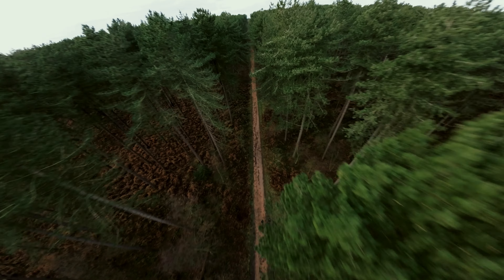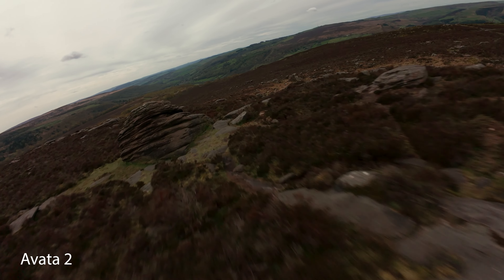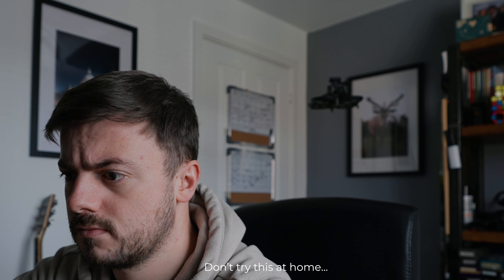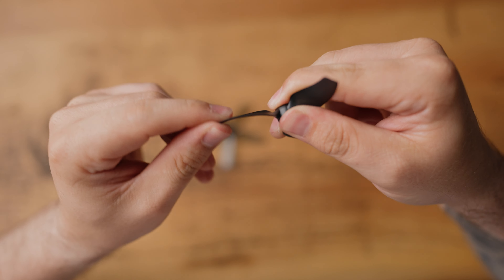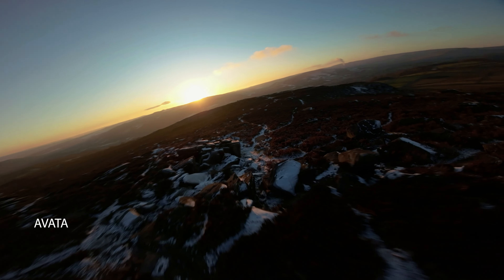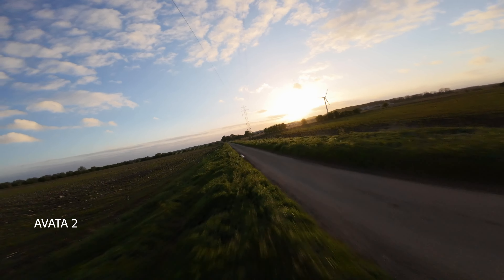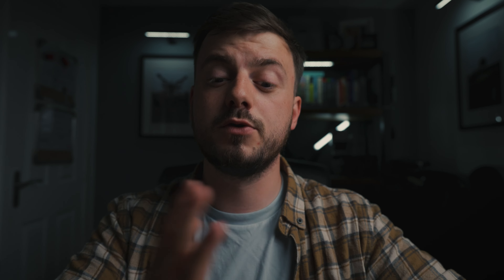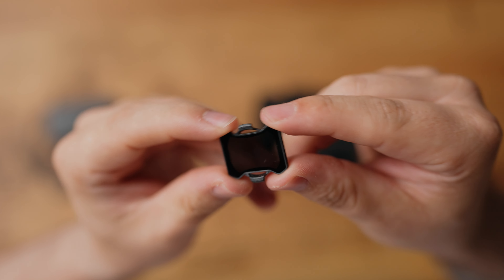DJI Avata vs DJI Avata 2 - What’s The BIG Difference?!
In this video we compare the DJI Avata with the DJI Avata 2, should you buy one of these FPV drones, should you upgrade? Is the Avata 2 really that good?

❗️My go-to video camera
❗️My dream photography camera
❗️My YouTube lens
❗️The everyday lens
❗️A must have lens
❗️Perfect for landscapes & wildlife
❗️My favourite on-camera mic
❗️My YouTube microphone
❗️Mantis Pod Pro
❗️My favourite drone
❗️My FPV drone of choice